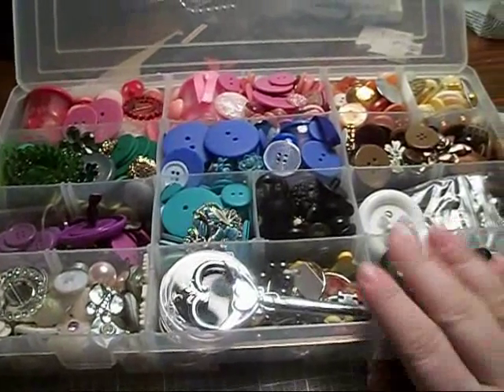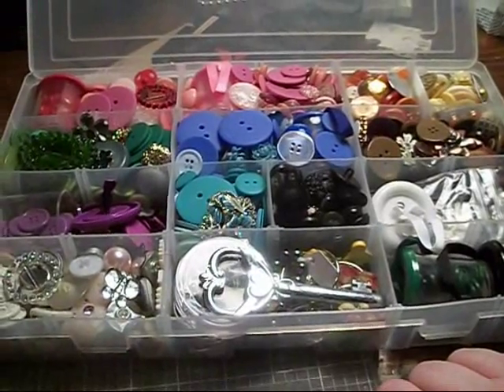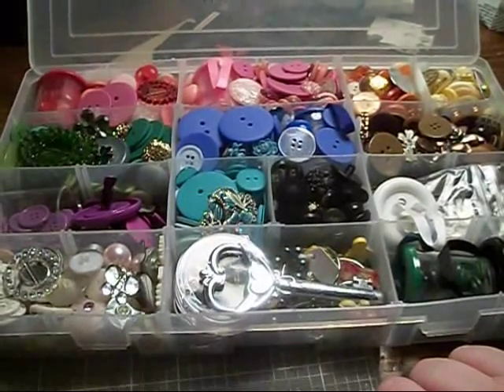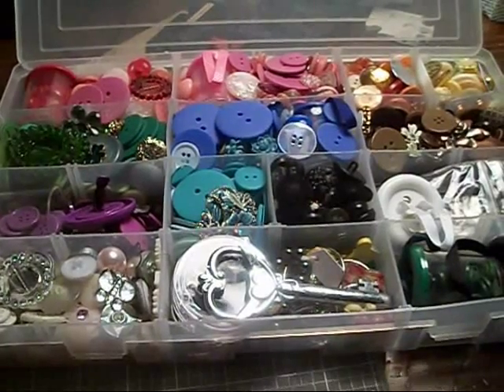Tutorial ... making flowers out of buttons for altered art projects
This is a tutorial how to make button flowers.  I saw these flowers on pinterest but there was no tutorial and I could not find a specific one on youtube that featured this specifically so if there are I apologize but I wanted to try it out for myself.